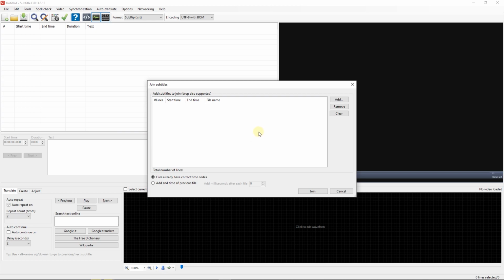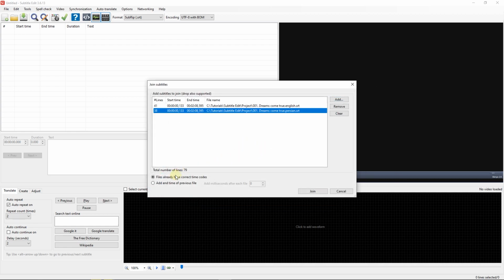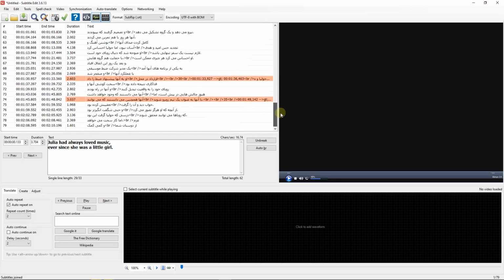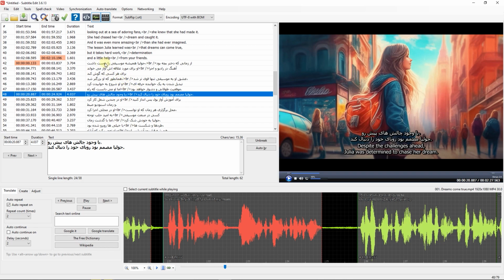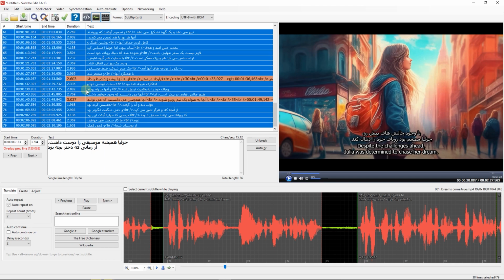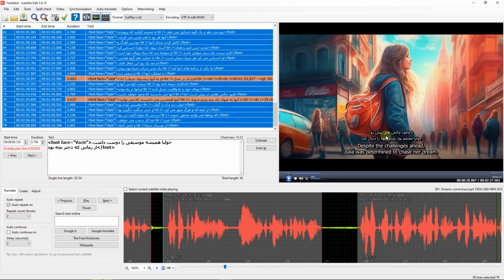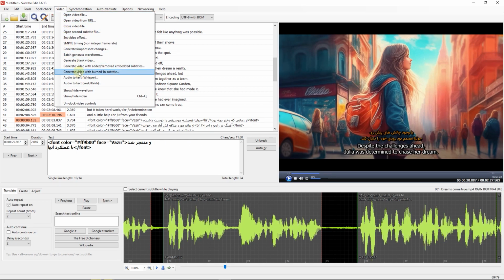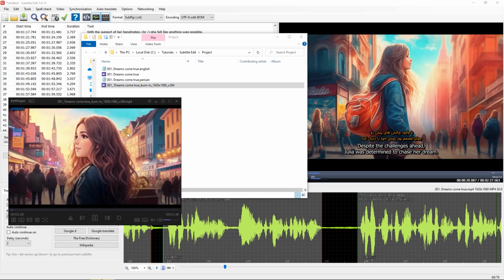How to Permanently Add 2 SUBTITLES to a Video using Subtitle Edit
Permanently add two subtitles to a video: Use Subtitle Edit's "Join Subtitles" tool to combine subtitles in different languages, adjust text alignment as needed, customize fonts and colors, and finally generate a video with burned-in subtitles for a seamless viewing experience.

How to Permanently Add 2 SUBTITLES to a Video using Subtitle Edit Chapters:
00:00 preview
00:10 join subtitles
00:50 fix right to left issues
01:09 add some formattings
01:31 burn subtitles into video

Are you wondering how to permanently add 2 subtitles to a video? Look no further! With subtitle edit, you can easily and quickly achieve this in just a minute. Start by going to the tools section and selecting "joins subtitles." From there, click on the "add" button and choose the subtitle you want to appear at the bottom of the screen. To ensure the correct order, add the Persian subtitle afterwards. Make sure the files have the correct timecodes and hit the join button. Voila! You'll see the English subtitles appear first, followed by the Persian subtitles.

Now, let's address any potential issues. If you find that the Persian subtitle text is aligned from right to left with the dot on the wrong side, worry not. Simply select the first Persian line while holding down the shift key, then choose "reverser right to left start or end" under the edit tab. This will fix the orientation problem. Additionally, if you wish to customize the appearance of the Persian subtitles, you can right-click on them. Select "font name" to choose a different font and "color" to change the subtitle color to your preference. Finally, to permanently embed the subtitles into the video, go to the video menu and click on "generate video with burned-in subtitles." Save the video and you'll find your perfectly subtitled video in the open containing folder.